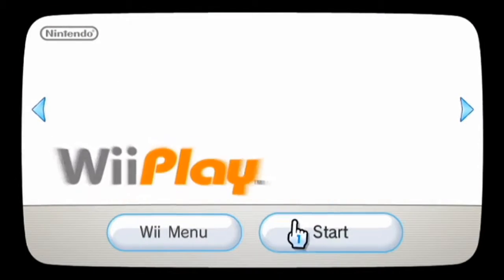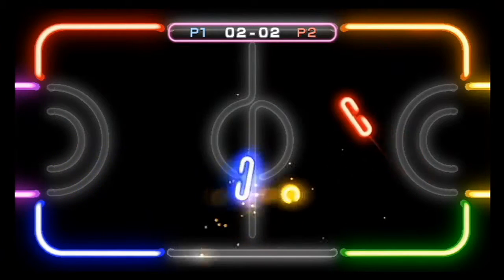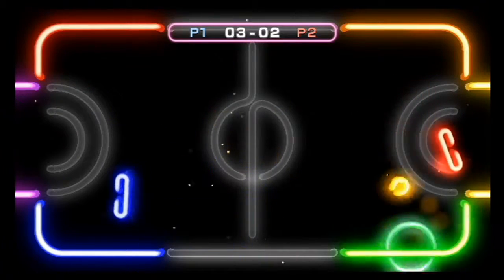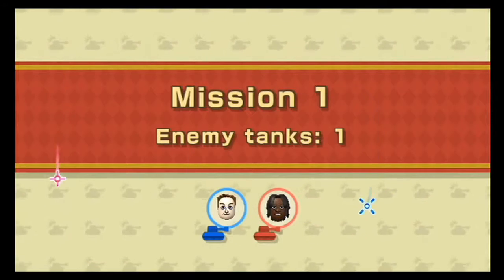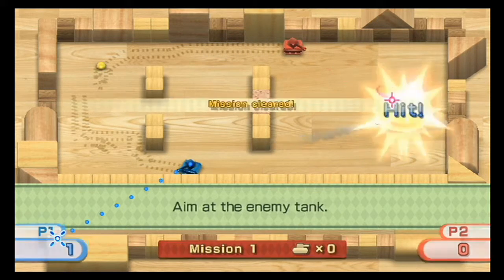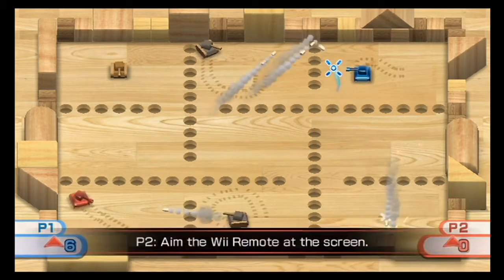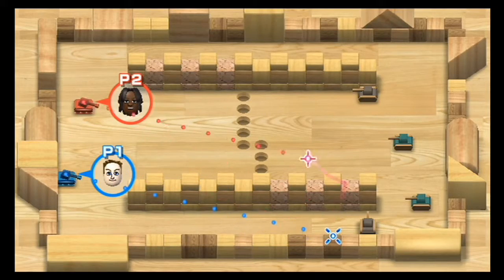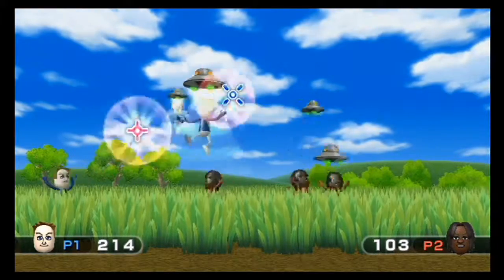Black Arrow Game Talk Episode 11 Wii play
Wii play is a great compilation of mini games. Myself and kev have had many fun moments playing this game with friends and family. BlackHeartTv & Kev  Tasker productions presents Black Arrow Game Talk Episode eleven! Black arrow games talk is doing really well with loads of episodes and events for you guys to check out. Thank u for your on going support!! Stay blessed god bless